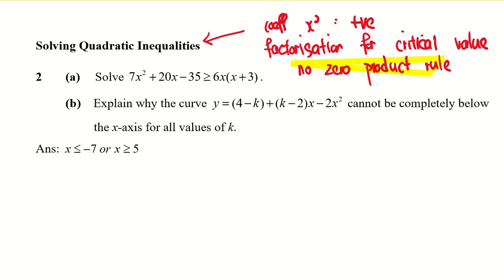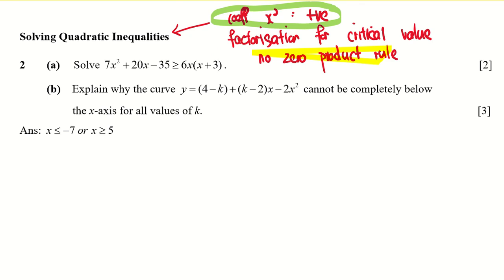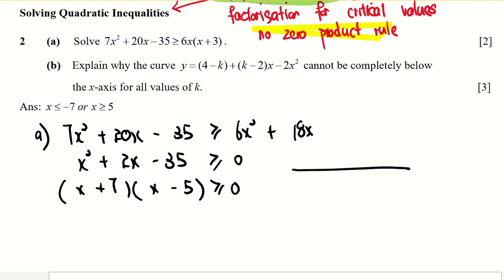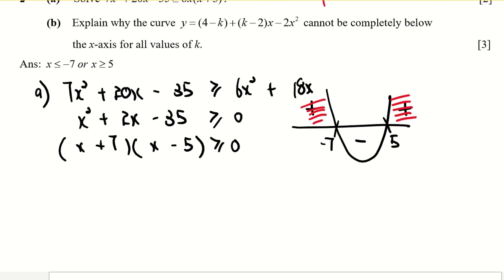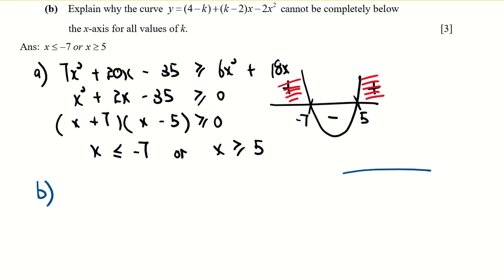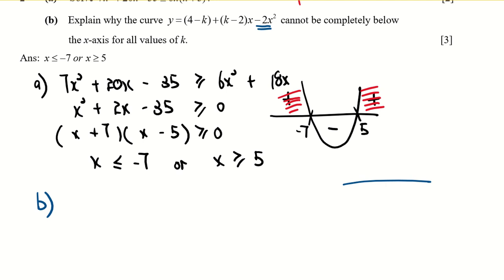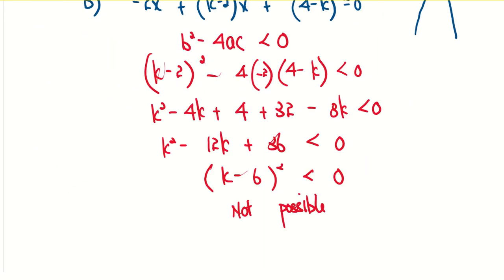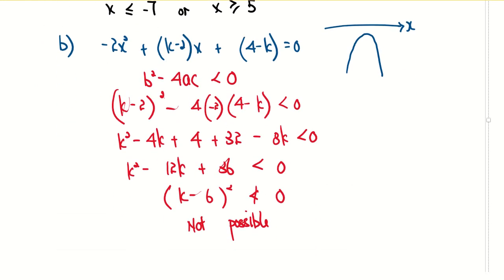2023 Chp 2 Rev Quad inequalities LKK